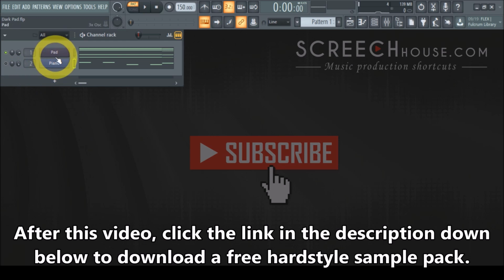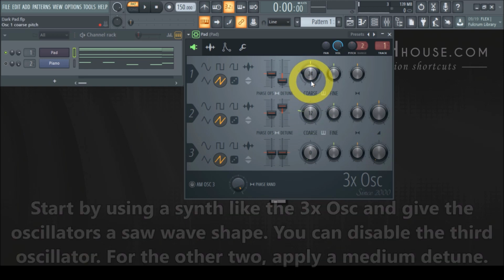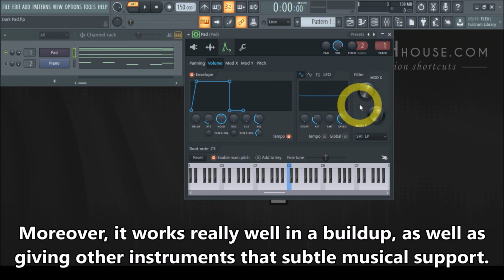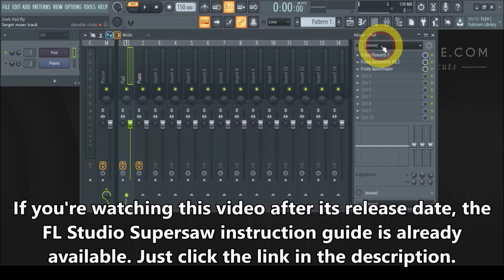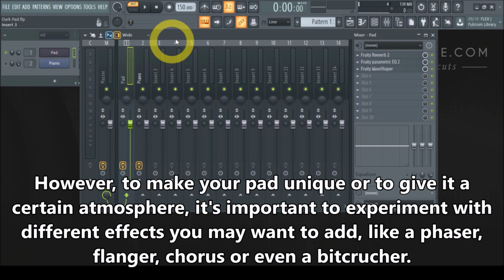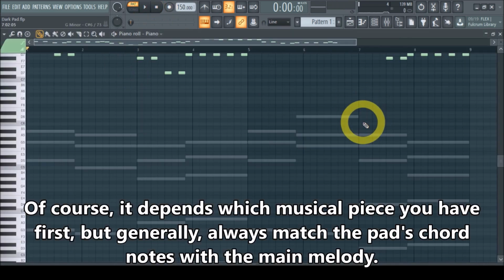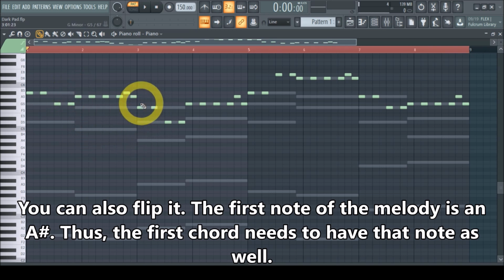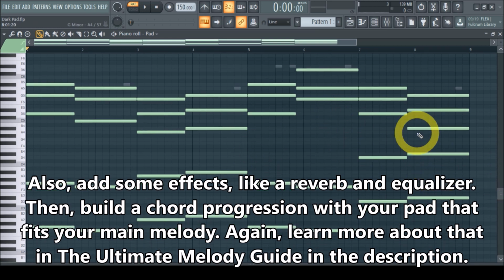EDM PAD TUTORIAL FL STUDIO | How to Make a Pad in FL Studio (3xOsc Pad Chords Trance & Hardstyle)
In this video, you will discover the foundation for making excellent EDM pads in FL Studio, using the 3x Osc. Thereby, you will first see the basic sound design of a pad. In the second part, you will learn the basic musical chord structure of a pad.

Obviously, to make your pad melodies professional, you have to know all the right strategies. Therefore, click the link below and start now with The Ultimate Melody Guide.

- Hardstyle
- Rawstyle
- EDM
- Trance
- Hardcore
- Jumpstyle